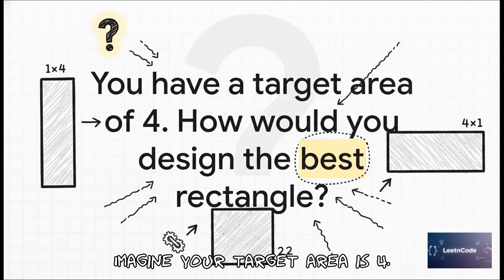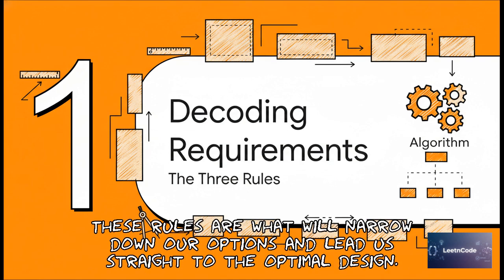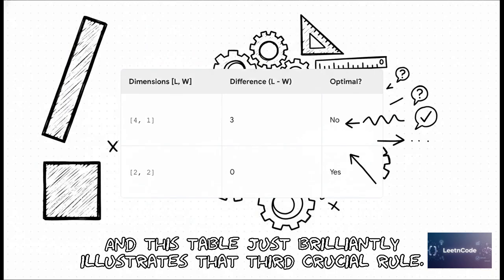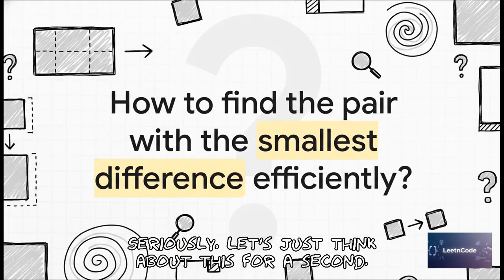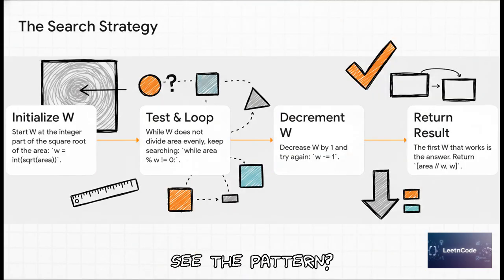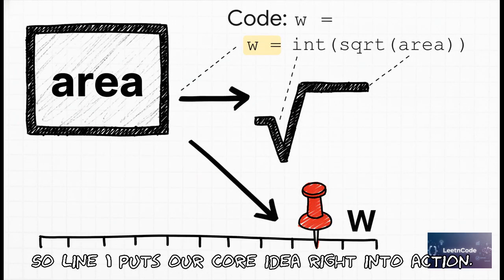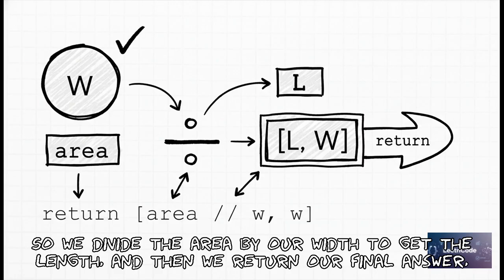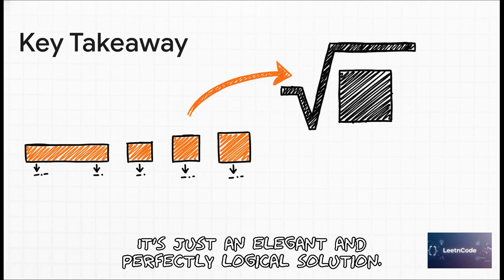AI Assisted Cracking of LeetCode Construct the Rectangle